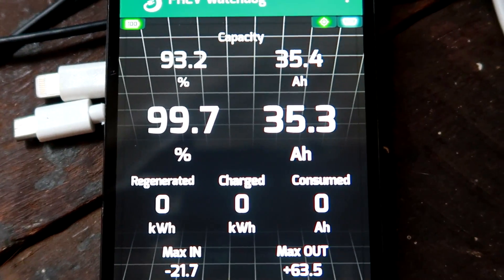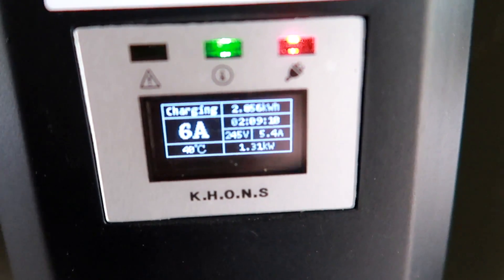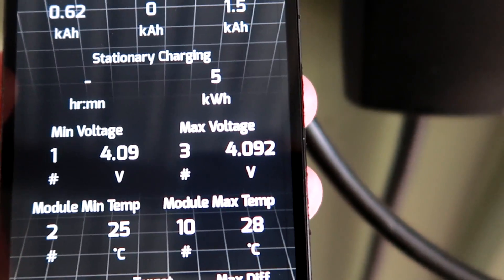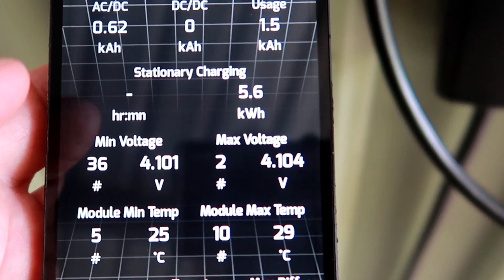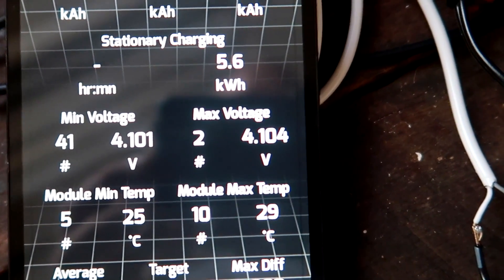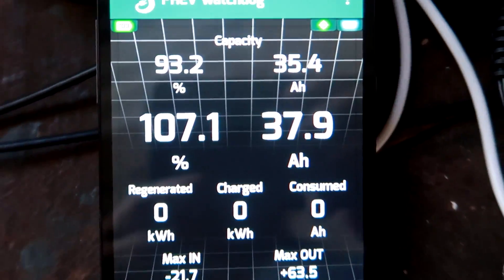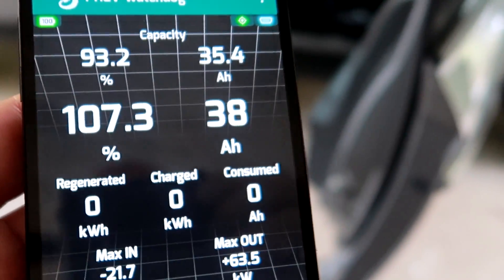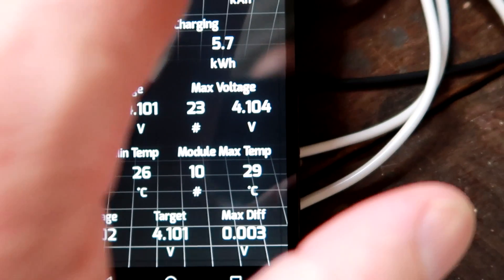EP187 - PHEV Battery is at 107% SOC and still charging?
After one week of not fully charging the battery, the BMU seems to be totally out of whack. It shows 107%/38Ah of capacity and is still charging. The voltage levels seems to be fine but the estimated SOC is as wrong as it could be!